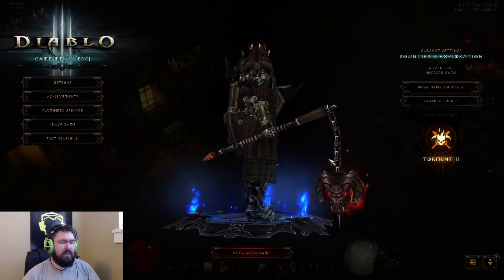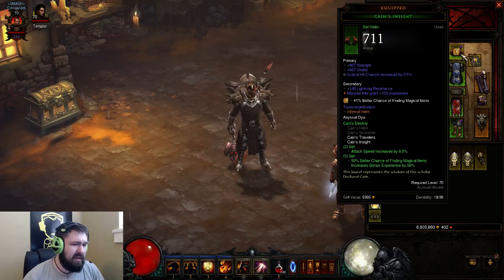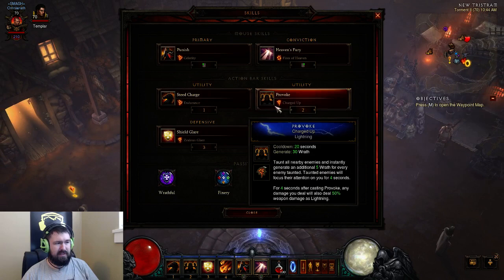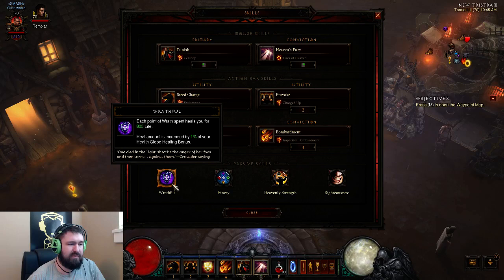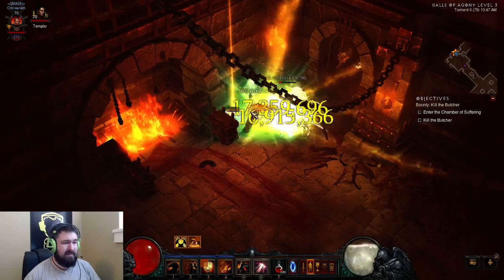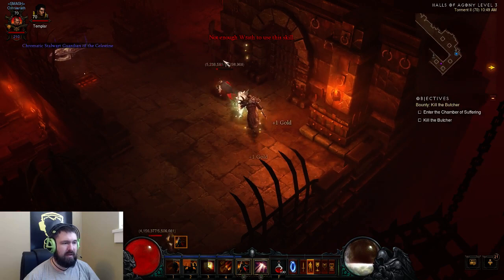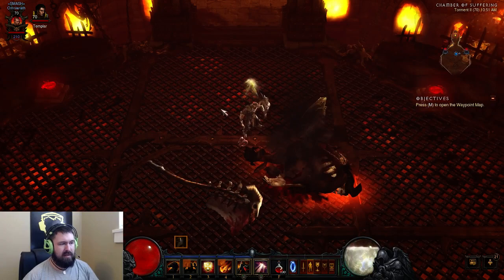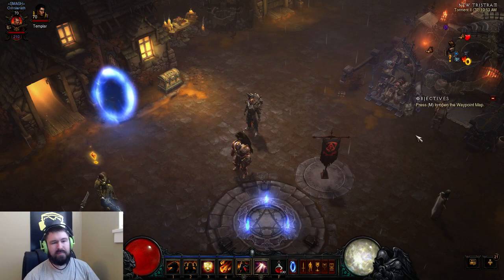Diablo 3 Holy Shotgun Crusader Build + Found Mortal Drama (forgive my sniffles)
Diablo 3 Holy Shotgun Crusader Build + Found Mortal Drama

A build with extremely high burst that is not limited by cooldown timers. The Holy Shotgun build can easily chain kill any number of elite packs.

Fate of the Fell is required.